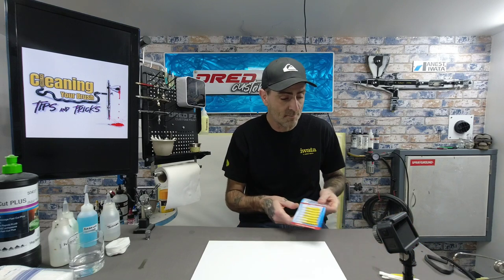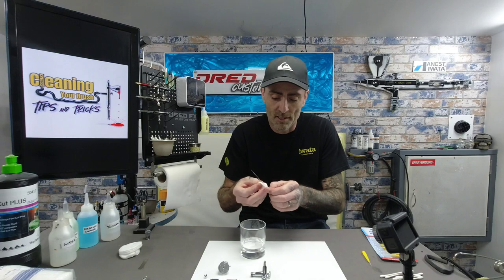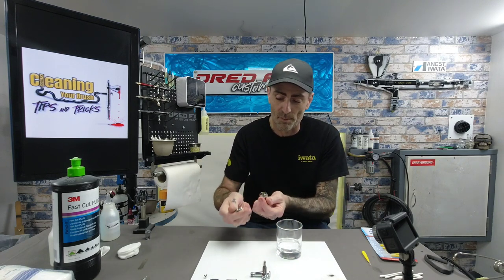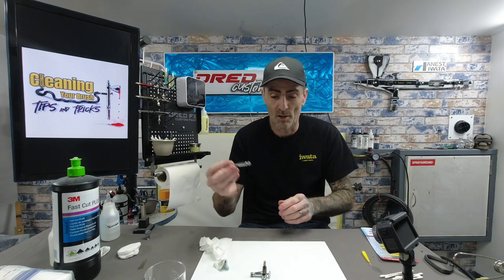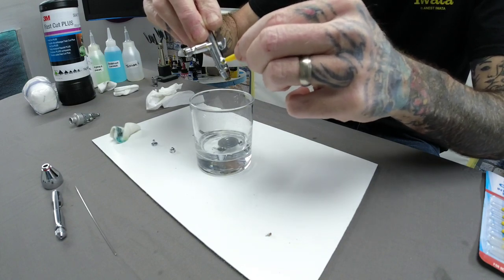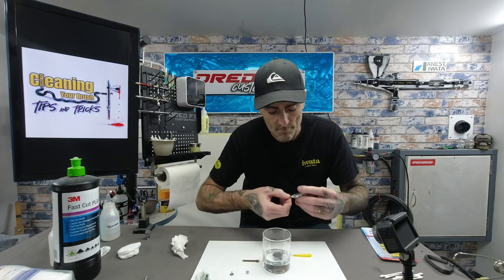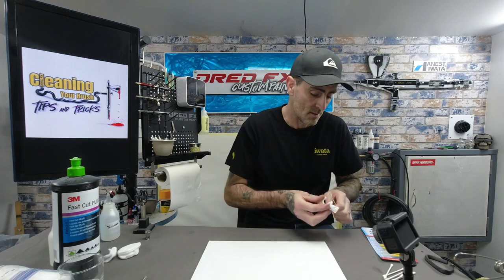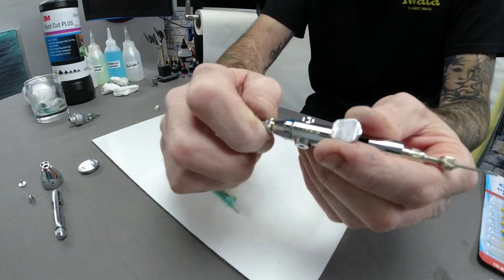AIRBRUSH TIPS AND TRICKS Cleaning your Brush iwata takumi eclipse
Airbrush tips and tricks cleaning your brush here's some tips and tricks guys to keep your

link to a site where you can get all your airbrush goodness below